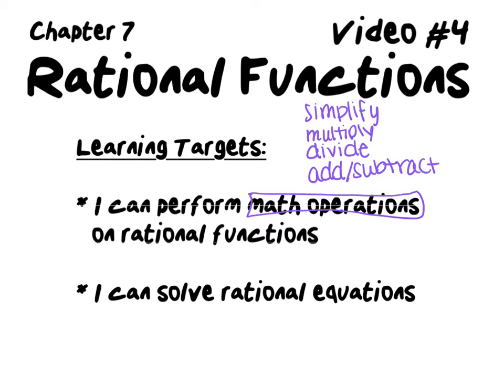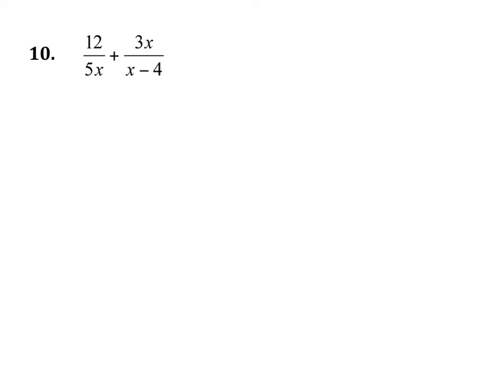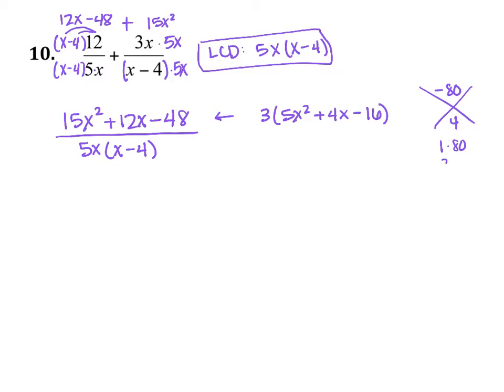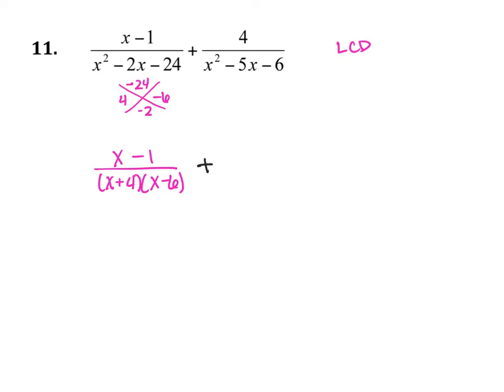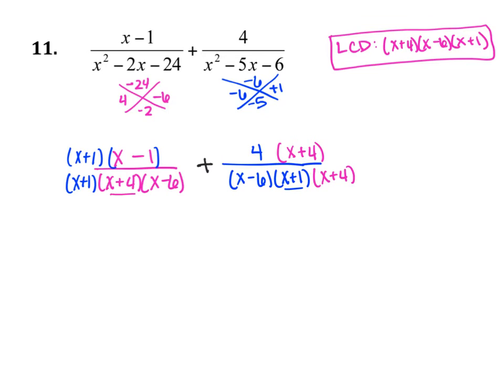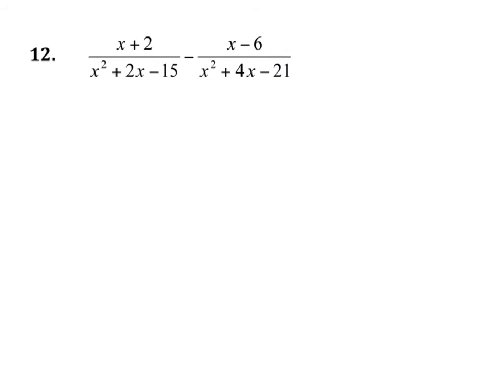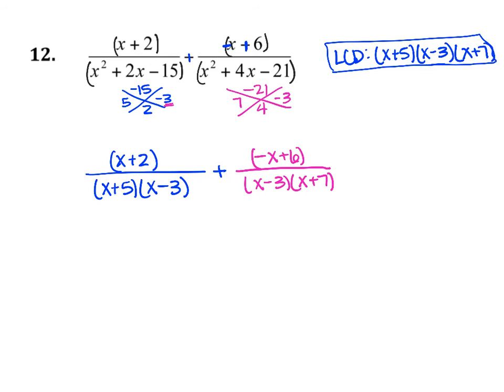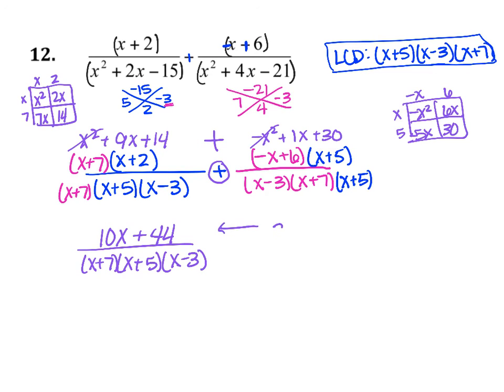Alg2 Ch7 Notes (Day4)